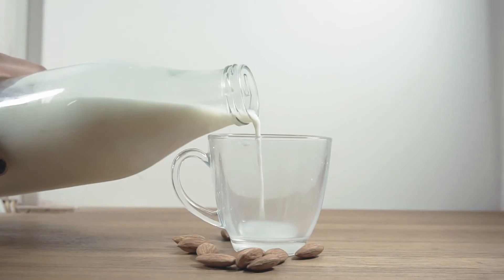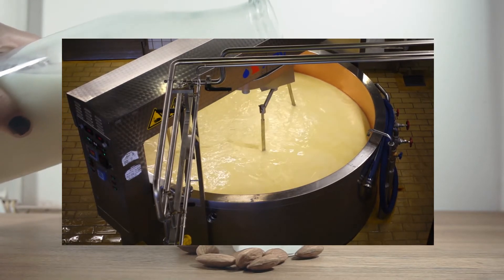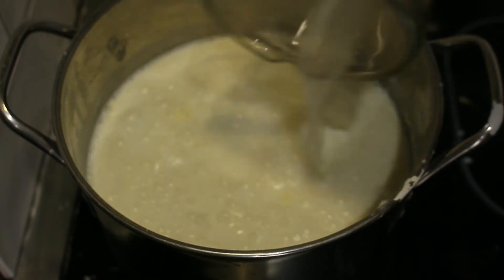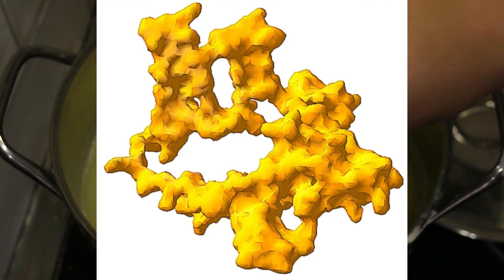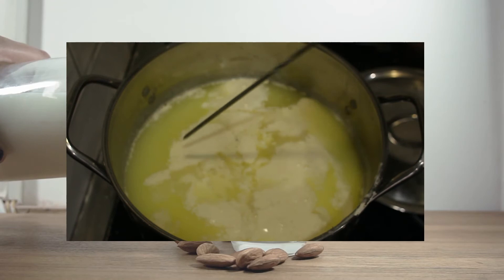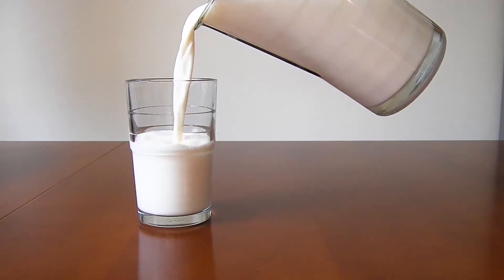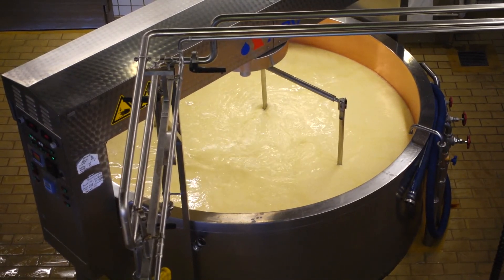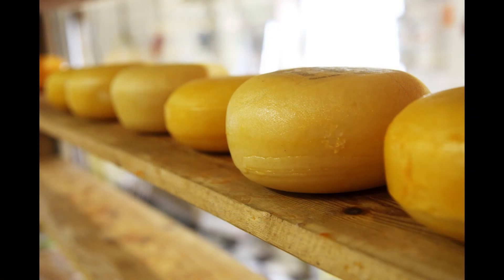What is rennet?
There are many enzymes use din daily life that you may not know about. Some have a recognizable function. Others have a recognizable dysfunction.

For example lactose intolerance can be either due to an allergic response or a lack of the lactase enzyme. Most humans have amylases in their saliva and small intestine. There is alcohol dehydrogenase for metabolism of alcohol.

They are everywhere in the body of humans, animals and microbes. Even plants have certain enzymes in common with animals and microbes.  One of these is rennet.

Rennet is most well known for its role in cheese production.

Rennet is what lets you go from a white liquid to a solid, generally white to yellow, mass. Rennet is involved in separating out the fat and protein from the water of milk.

While historically made from calf stomachs industrialization of cheese making has made that less than optimal. Too few stomachs and too much cheese needing to be made.  This has led to plant and fungi derived rennet becoming popular.

It works by breaking down proteins. Specifically the cassein. This sort of enzyme is known as a proteolytic enzyme.

After the casein is broken into smaller pieces they begin o reassemble. This leads to clotting. The clotting milk is called curds and it holds onto the milk fat too. This creates an easily separated cheese precursor.